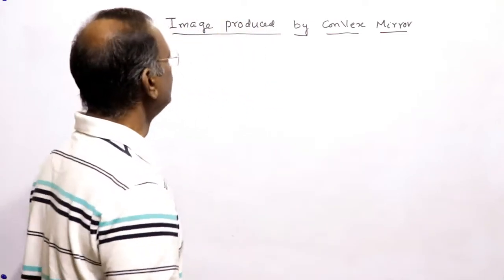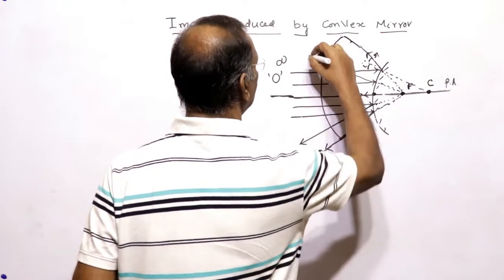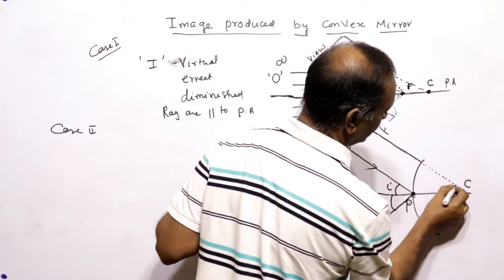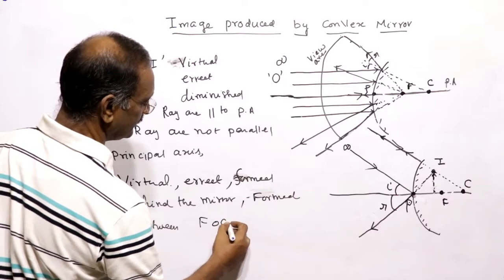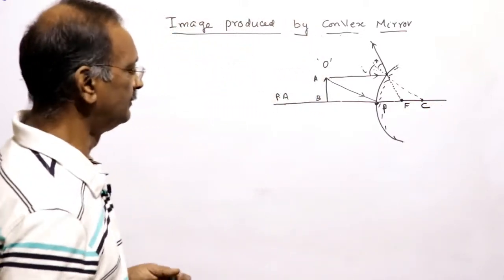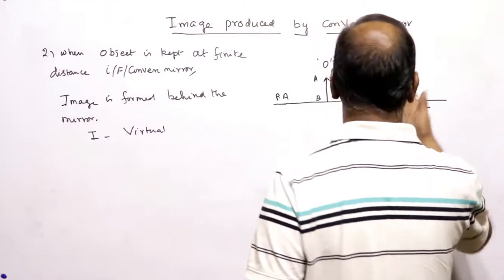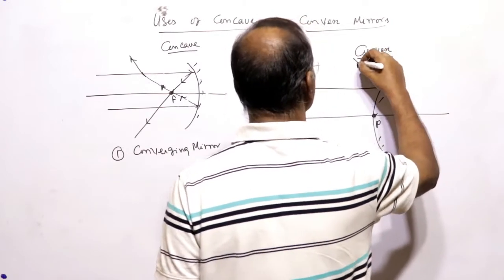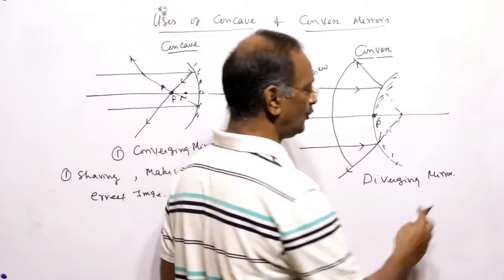05 IMAGE FORMED BY CONVEX MIRROR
Topic discussed: Image formed by Convex Mirror when kept from infinity up to pole.

05  Image Formation  II